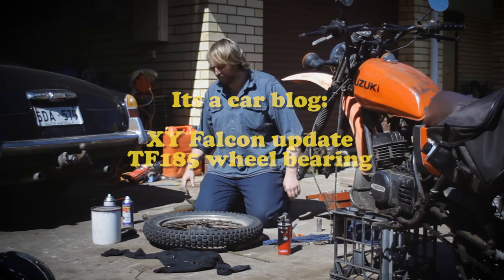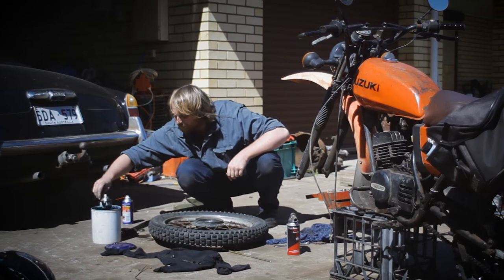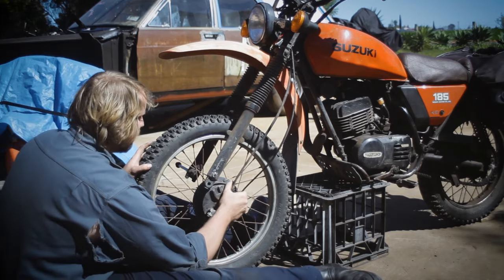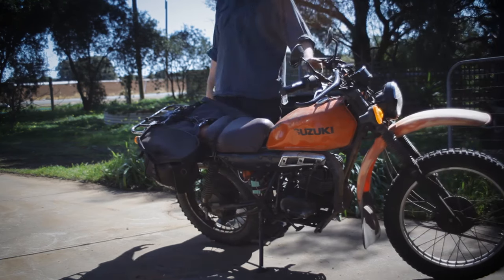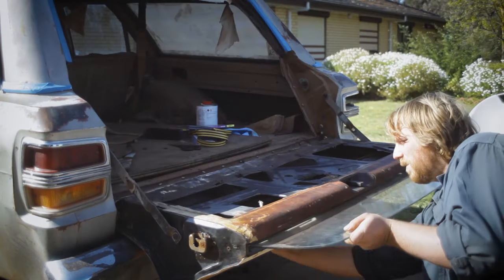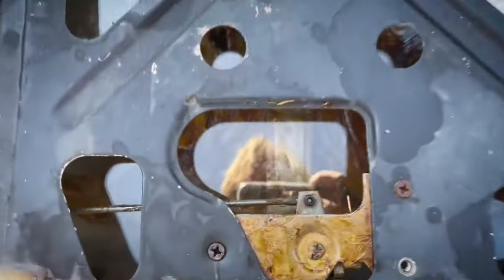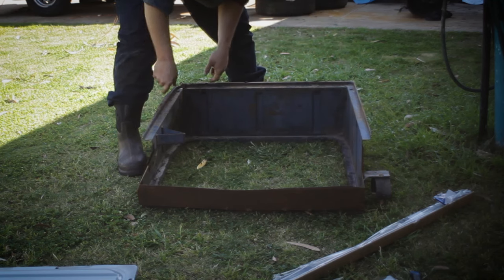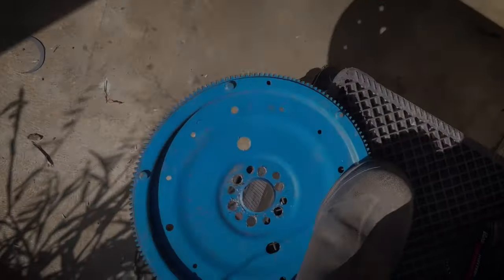Its a car blog || Mustang fuel tank in an XY, TF185 wheel bearings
No budget means no budget, havent been able to revisit the Leyland P76, i really apologise about making that promise in the last Jaguar episode, but im stretched thin and havent been hired for a job yet, so im really sorry, i want to work on it as much as you want to see it.

In the meantime, i thought we could do other odd jobs i need to do, Its a Car Blog after all, so i take you through replacing wheel bearings on my TF185 Suzuki, and walk through my plans on fitting a 1965 Mustang petrol tank into an XY Falcon wagon (as original tanks are both unavailable and rusty), how i manual converted an electric tailgate, assembling 3 tailgates to make a functioning one, modifying a 250 flex plate to suit a 221 bolt pattern and transplanting the guts of one door to another.

I wont make promises but i have a few projects on the go so if you can bear with me hopefully i can get some funds and start smashing out these classic pieces.